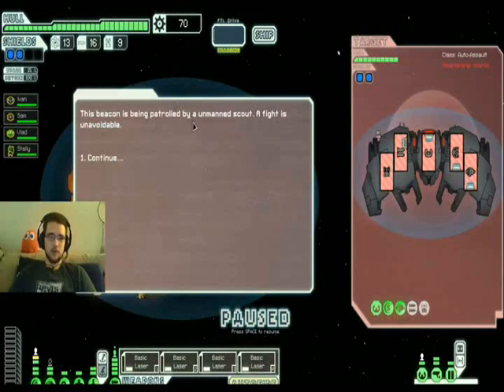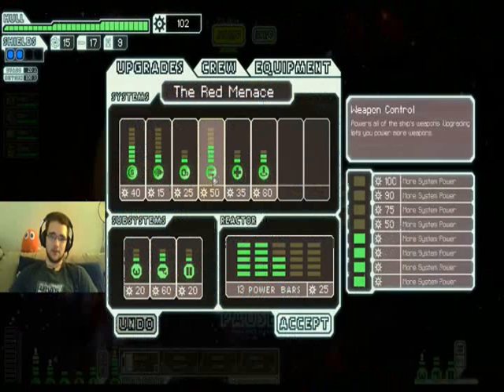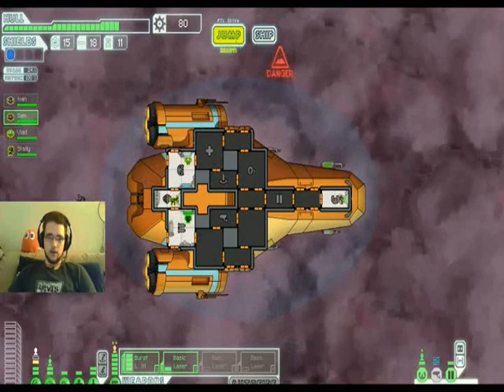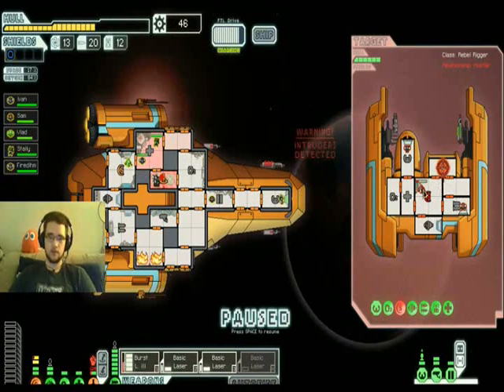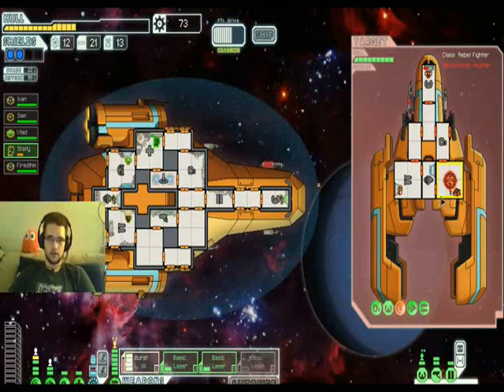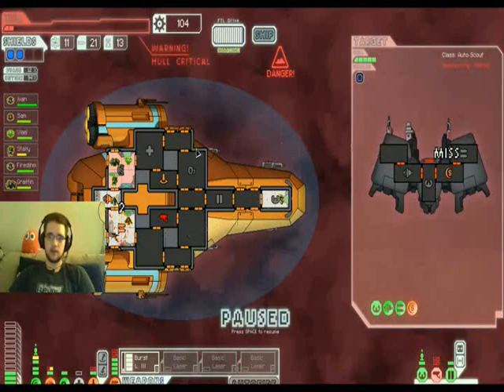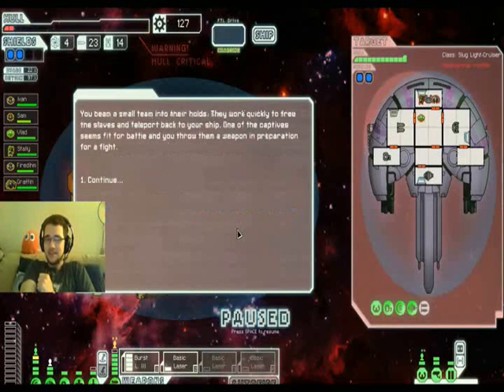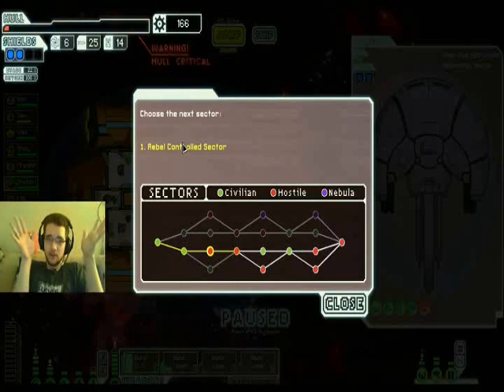FTL Part 11: Living on the edge of a broken hull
Continuing on our adventure in The Red Menace, we run into a heap of trouble going into the next sector, things are really not looking good for us, will we survive?

Feel free to stop by and hang out!